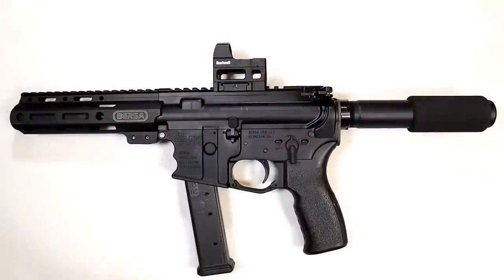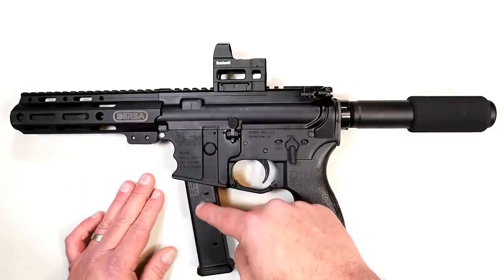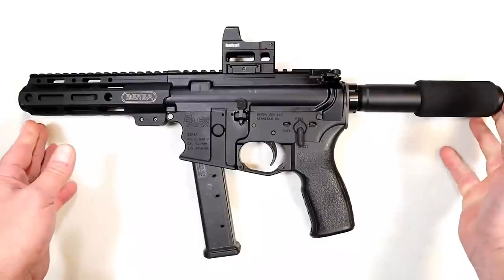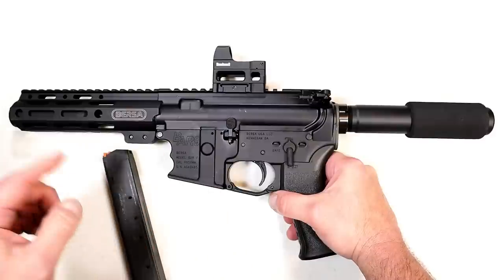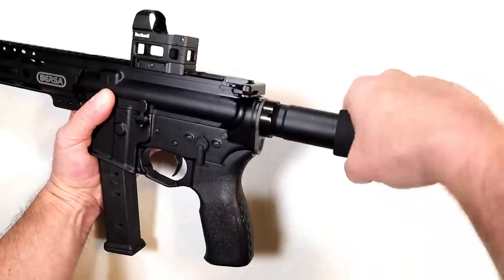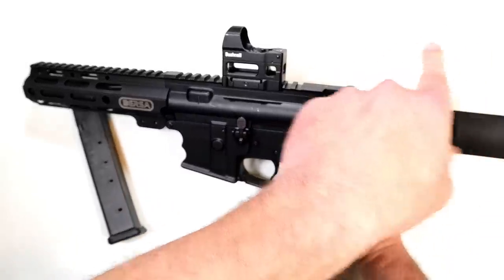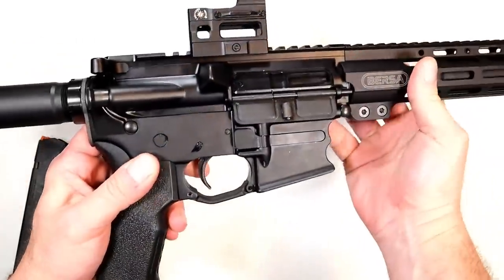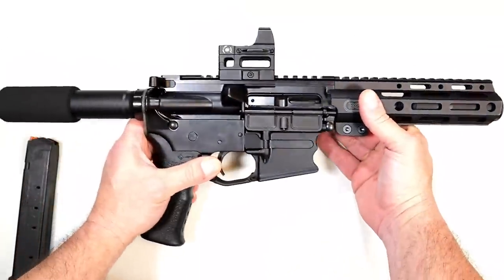NEW Bersa BAR9 "Made in the USA" - TheFirearmGuy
NEW Bersa BAR9 "Made in the USA" Thoughts on this new Bersa offering?